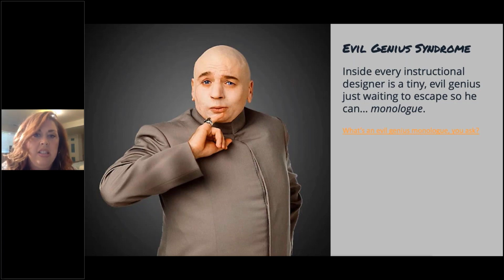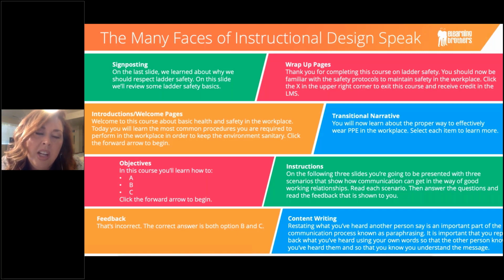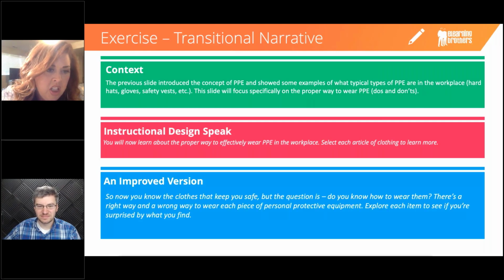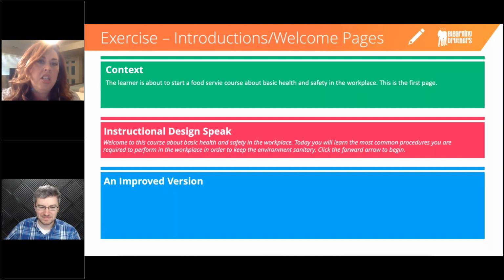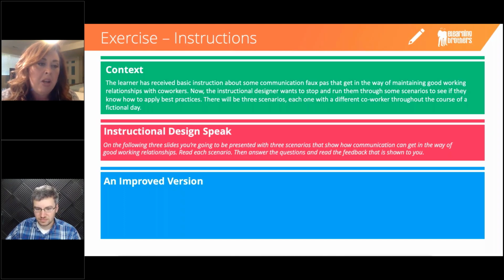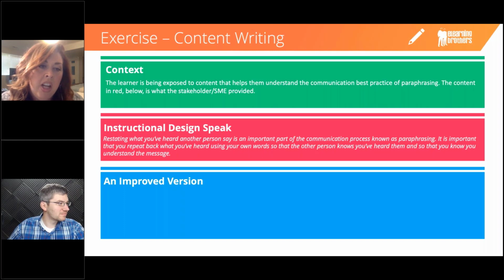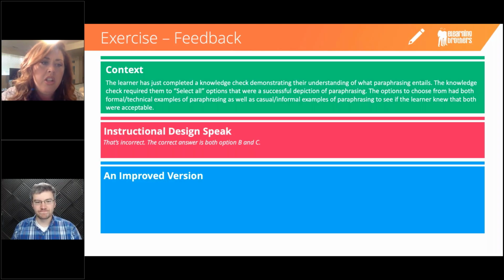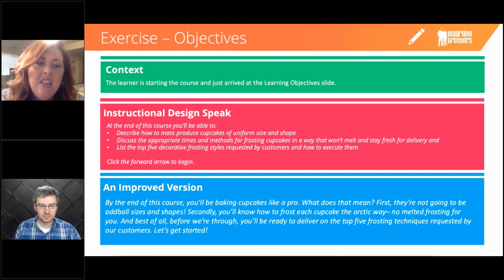Webinar: Translating Instructional Design Speak Into Engaging Course Content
Instructional Designers can’t help that we want to inform. To be helpful. To be instructive! It’s our whole purpose. What we often fail to realize is how absolutely boring that style of writing comes across as in a course, and how disengaging it can be for a learner slide after slide. Instead, we need to learn to separate our instructional efforts (in the design of the course) from our narrative writing (creating the experience of the course).

In this webinar, Senior Instructional Designer Misty Harding shared real examples of the common elements of a course that get “borified” by our instructional instincts and how to rewrite them in a way creates an experience for the learner that is more engaging, immersive, and learner-focused. Attendees were encouraged to submit their own rewrite suggestions. It was a highly interactive and info-packed session!

Things to Avoid When Writing eLearning Instructions
- Explaining exactly what you have planned, sometimes even several slides at a time
- Clinically detailing every step of the experience the learner needs to take until they fall asleep from boredom
- The strong belief that the learner will naturally want to participate in an educational activity because it’s “good for their brain”
- Never talking about what’s in it for the learner
- Breaking the 4th wall to be Captain Obvious and tell everyone exactly what’s going on because you crafted it and you’re super smart